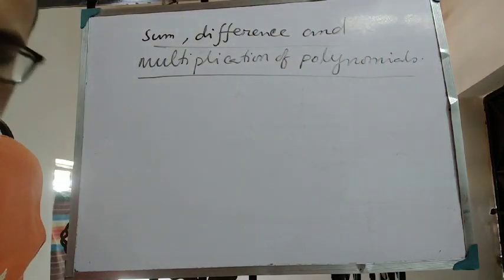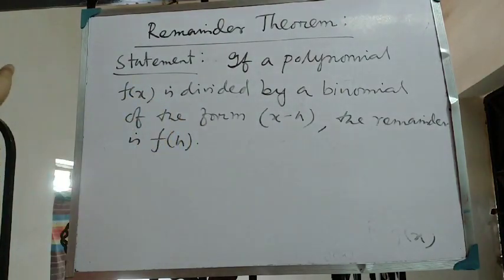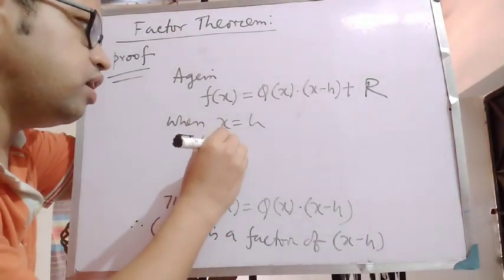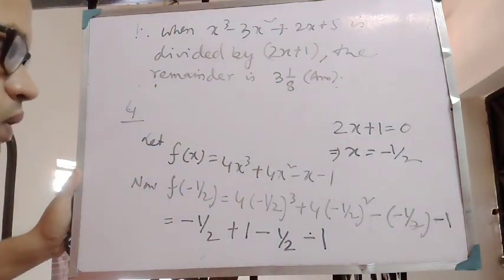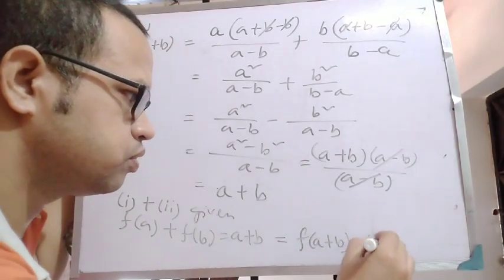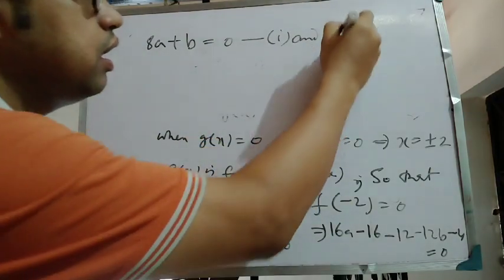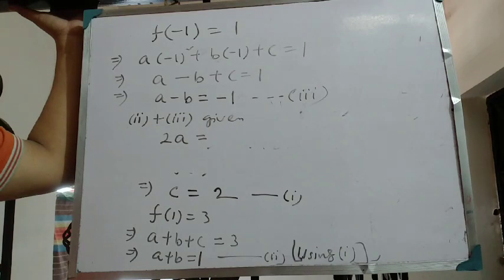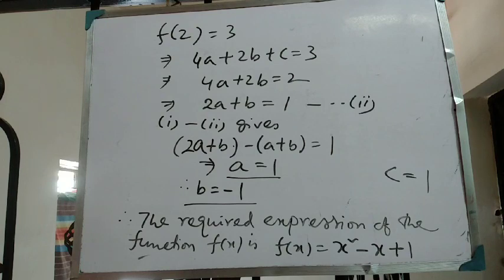polynomials – 1 (Class – IX EngMed) Sri S. Pradhan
Ramakrishna Mission Vidyalaya, Narendrapur